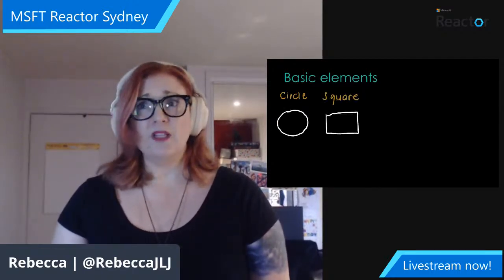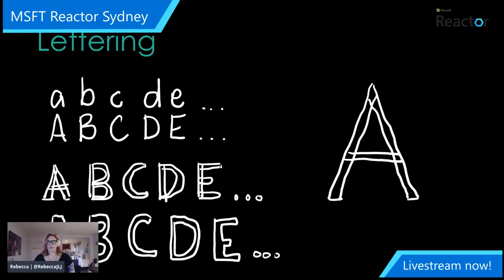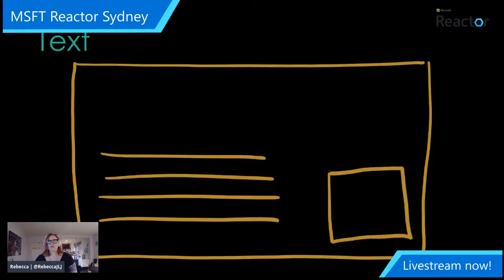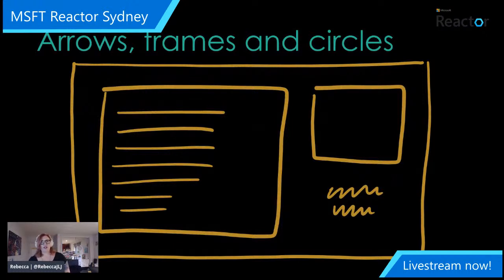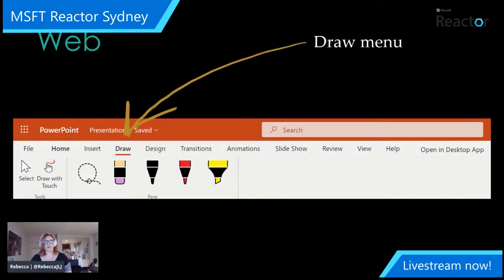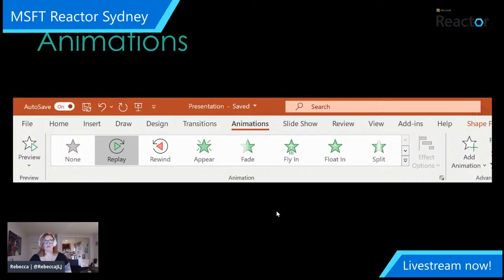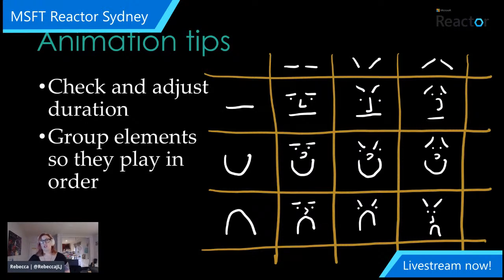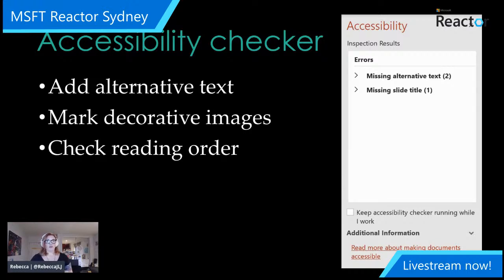Personalise PowerPoint with your own Sketches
Challenge the idea of Death by PowerPoint and create attractive, engaging presentations using your own drawings. If you think you can’t draw, forget that. In this session Rebecca will step you through some presentation fundamentals, how to use the drawing feature in PowerPoint, and some basic drawing skills which anyone can use to enhance their presentations. You will come away from this session with creative inspiration, PowerPoint tips and practical steps to improve your sketching skills.

Who is it aimed at? Frequent presenters. Tablet users (stylus or touch). Sketchers and the sketch-curious.

Why should you attend? If you are someone who creates a lot of presentations and likes to make them visually engaging, this session for you. If you have a tablet and would like to make better use of the drawing features in PowerPoint, this is a great session for you. If you are curious about sketching and drawing, if you think you can’t draw, this session is definitely for you.

Your Speaker
Rebecca Jackson (she/her/they/them)
Digital Workplace and Employee Experience Practitioner | Microsoft MVP
Rebecca is fascinated by what makes people and organisations tick. She's a specialises in the digital workplace, employee experience and change management. She has been working with intranets, online communities, internal communication, and the digital workplace since 2009 and prides herself on being able to bring business needs to the forefront of delivering technology. Over her career she has worked predominantly with Microsoft technologies such as SharePoint, Yammer, Teams and OneNote. In her spare time she is an avid sketchnoter, and recently commenced her second tertiary degree, a Bachelor of Psychological Science (Organisational Studies).

[eventID:14637]